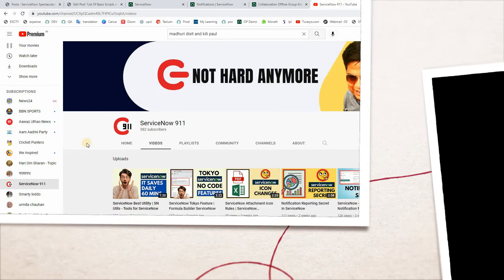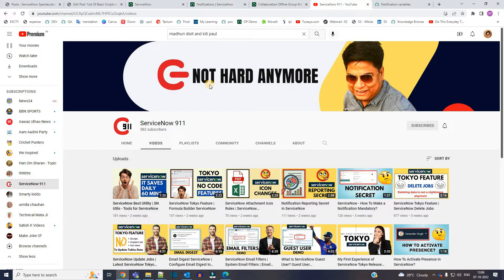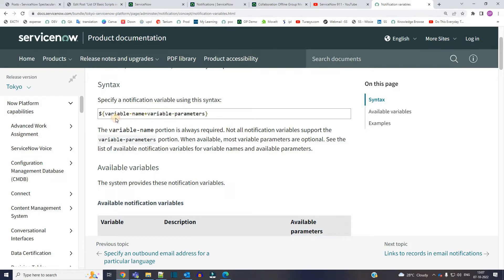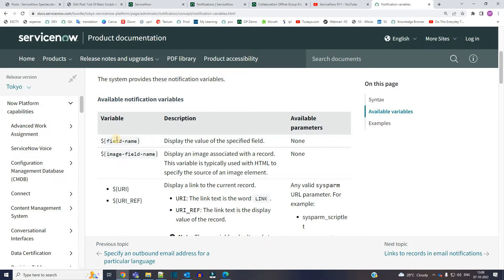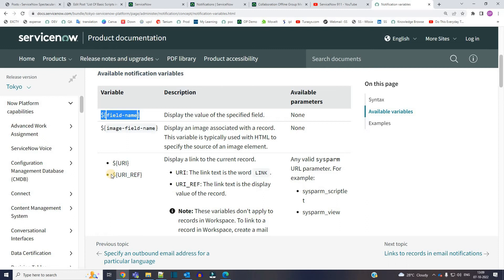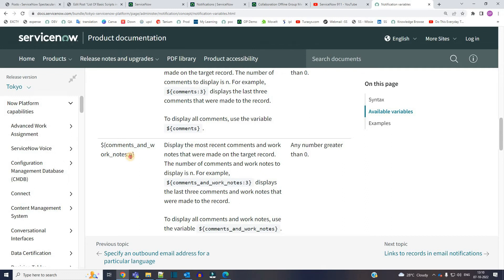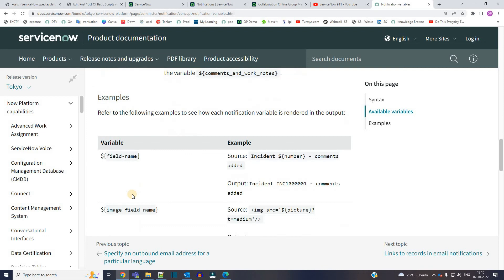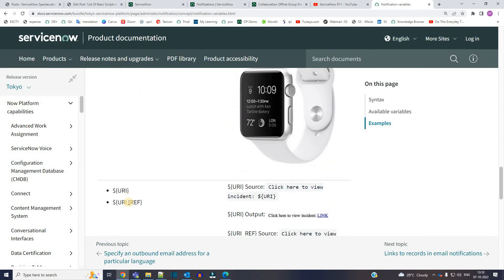ServiceNow Notification variables